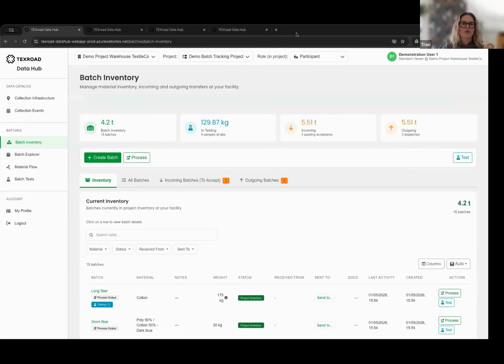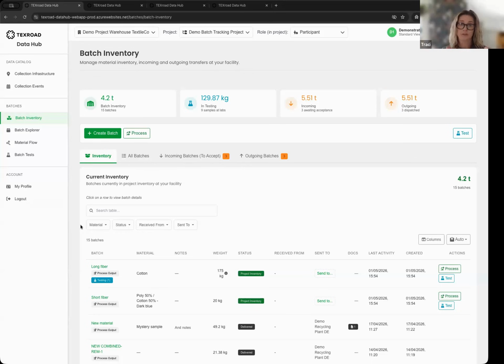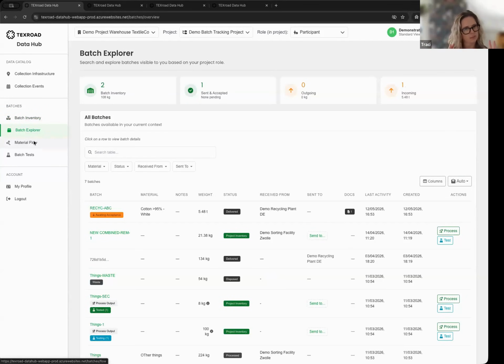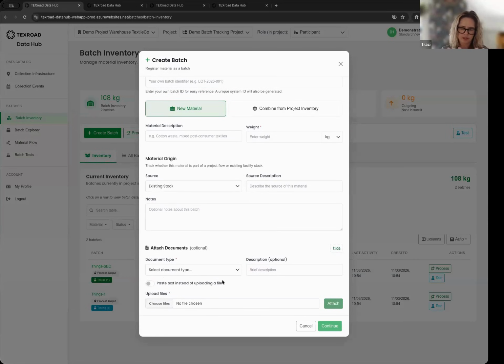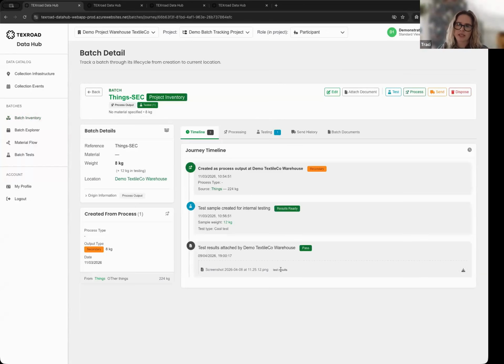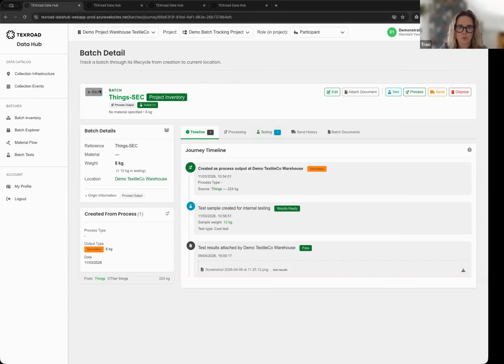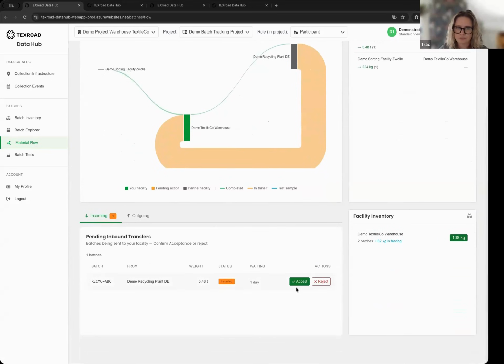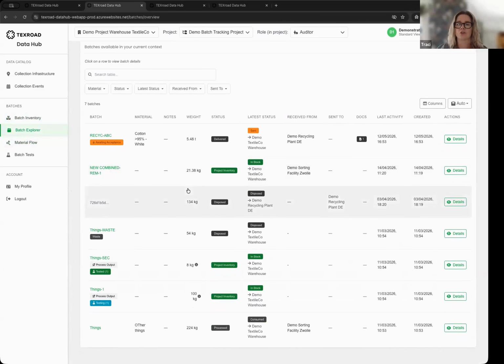TEXroad Data Hub for multistakeholder projects in circular textiles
Less time fixing data, more time creating circular impact. TEXroad Data Hub connects partners and tools, aligns terminology, and structures information from the start — so your data remains usable during and after the project.